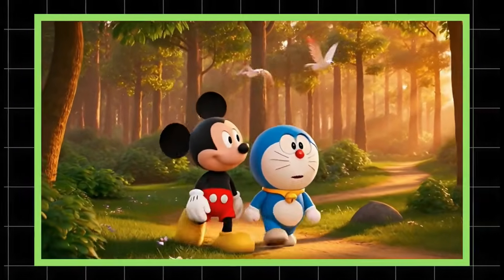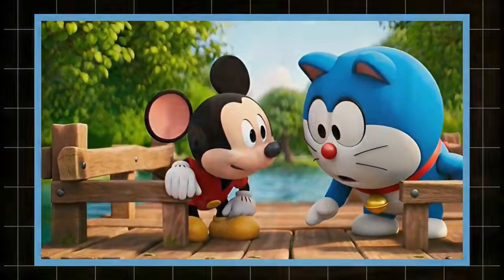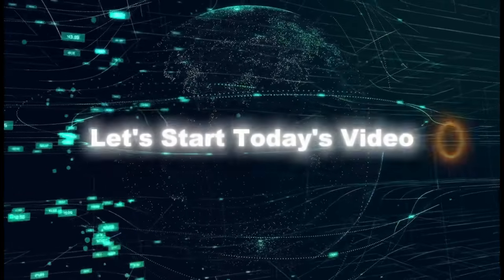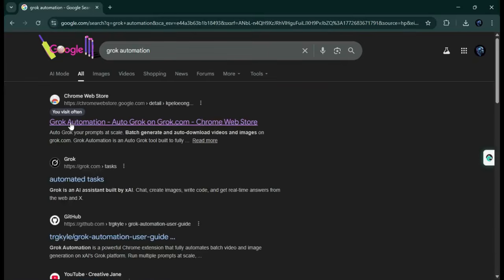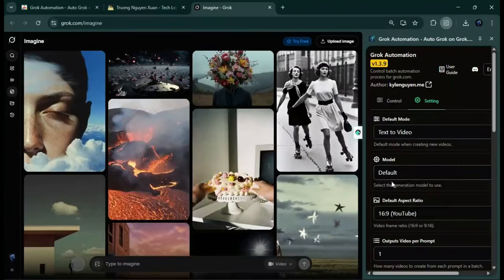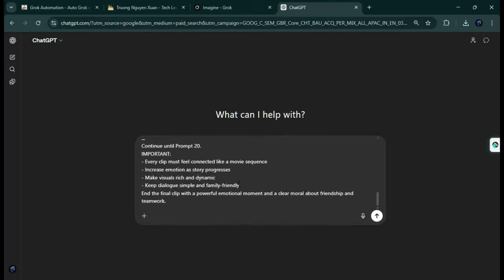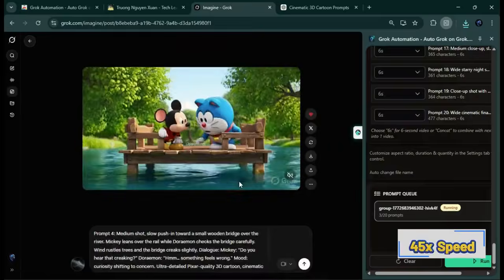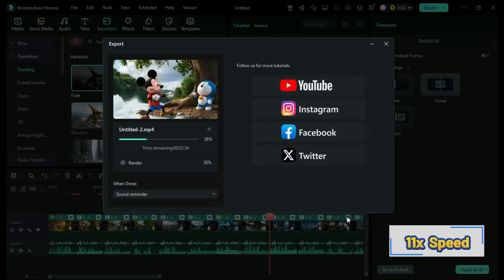How I Generate Multiple AI Videos Automatically Using ChatGPT + Grok Automation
"In this tutorial, I’ll show you how to generate multiple AI videos automatically using ChatGPT and a powerful Chrome extension called Grok Automation. Instead of creating videos one by one, this workflow allows you to generate 20 AI videos at once with automated prompts, downloads, and processing.

You’ll learn how to set up the automation tool, configure the settings, generate prompts using ChatGPT, and run the full prompt-to-video automation workflow.

This method is perfect for creators who want to scale AI video creation, automate content generation, and produce multiple videos quickly using free AI tools.

🚀 Make a Full 3D AI Cartoon Animation With FREE AI Tools | How To Make AI Cartoon Video For FREE